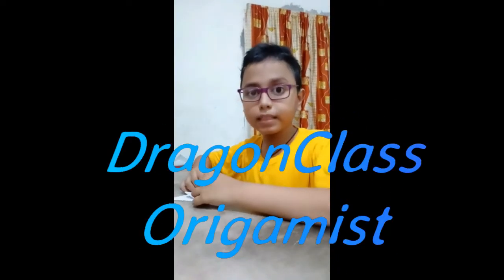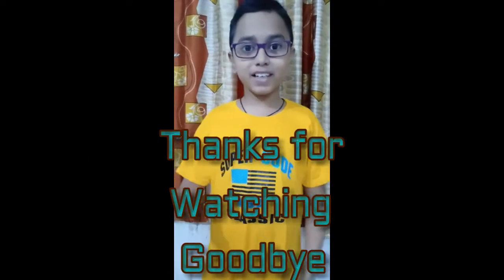Introduction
Story behind starting this channel.